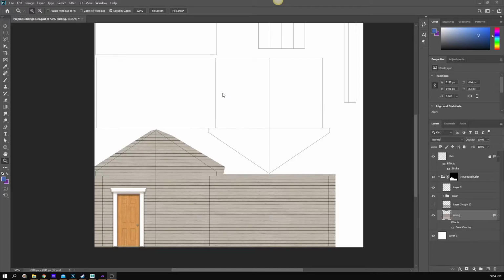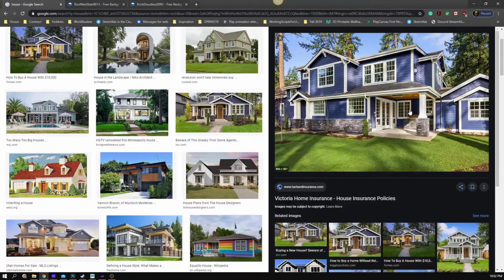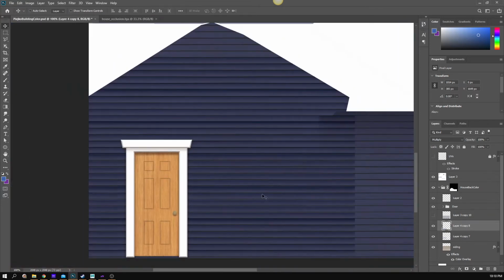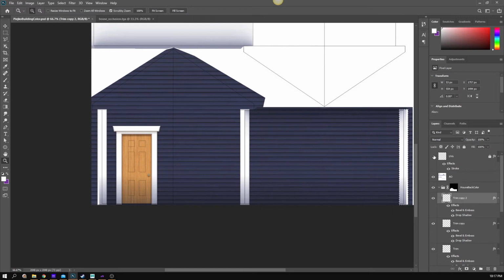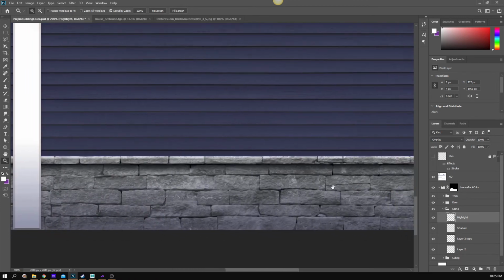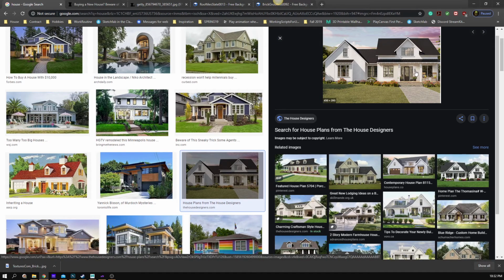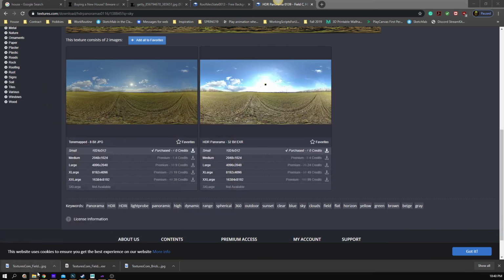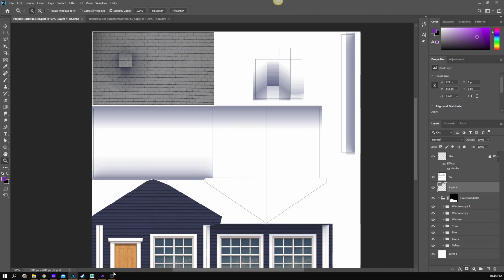Building Project Video 3: Windows and Stone